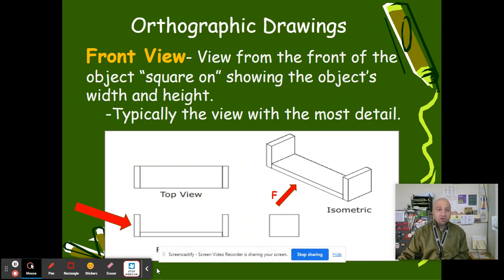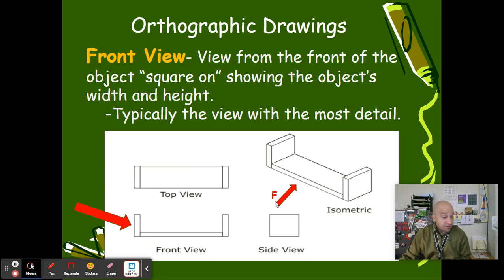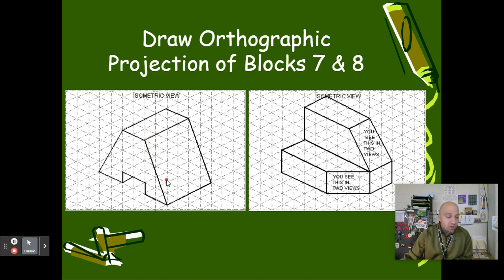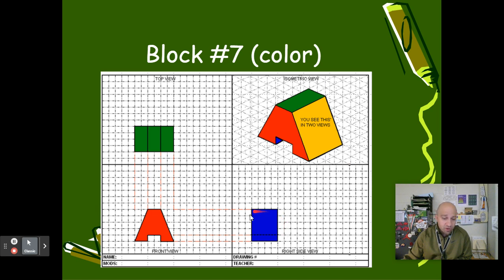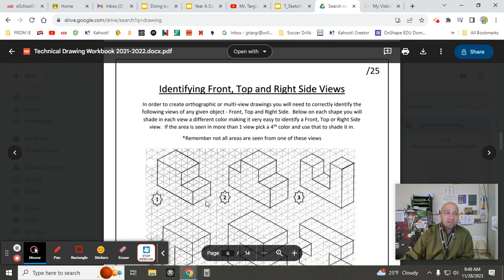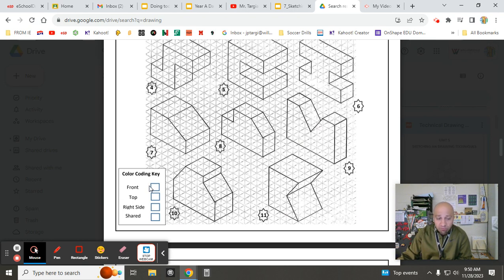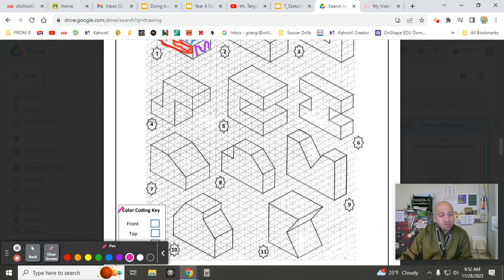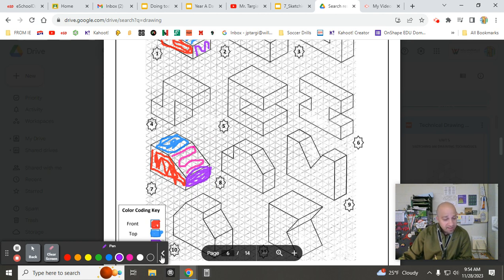Identifying Views by Color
This demonstration will guide you through the process of identifying Front, Top, and Right Side Views by color.